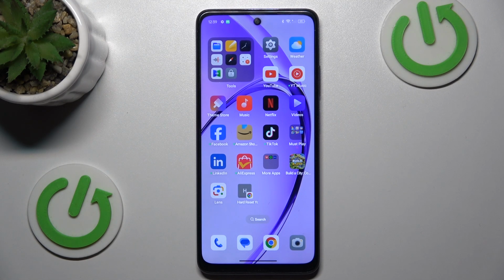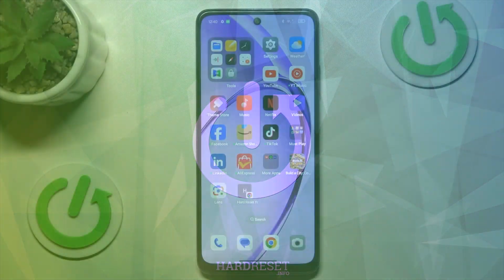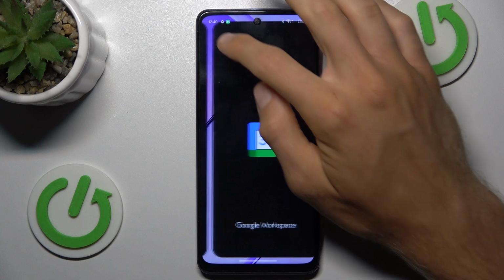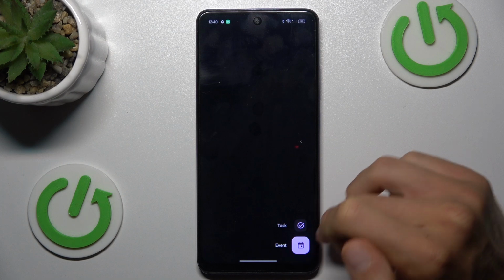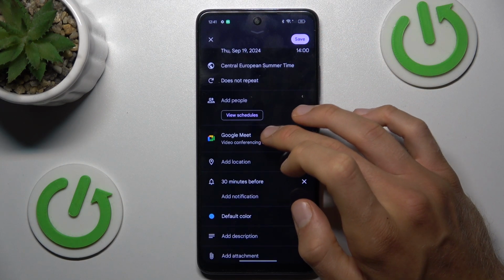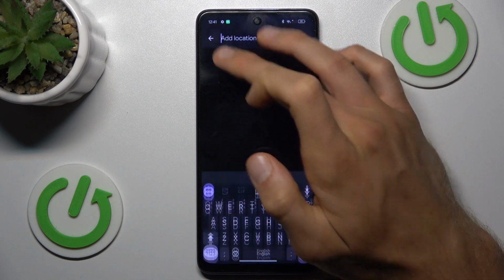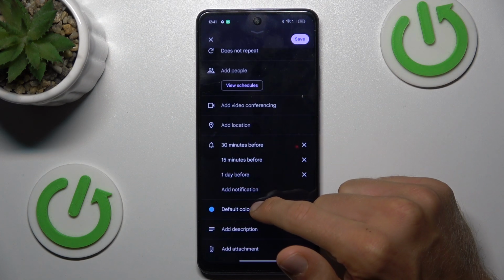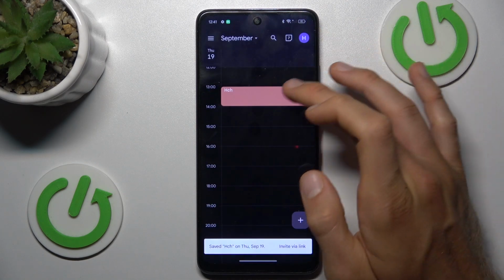OPPO A3 Pro: How to Add an Event to Calendar | Schedule Events on Your OPPO A3 Pro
In this tutorial, we’ll show you how to add an event to the calendar on your OPPO A3 Pro. Whether you need to schedule meetings, appointments, or personal events, we’ll provide a clear, step-by-step guide on how to create and manage your events effectively. Keep your schedule organized and never miss an important date with this easy-to-follow guide.

Wondering how to add an event to the calendar on your OPPO A3 Pro?